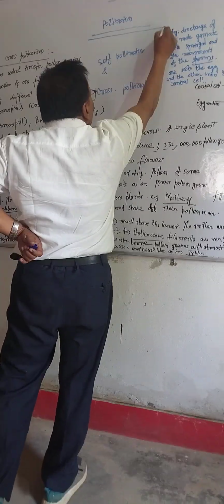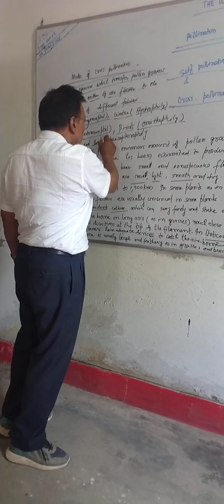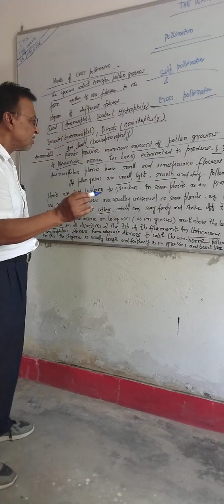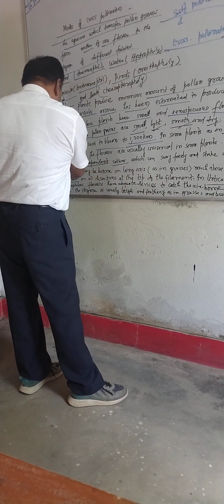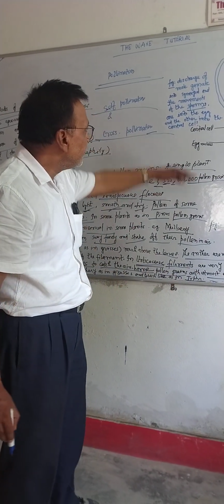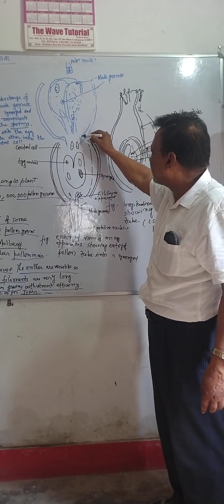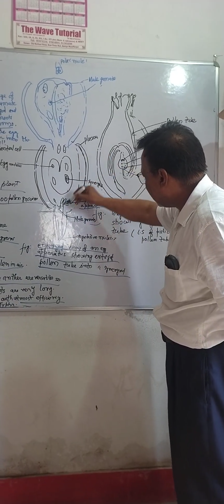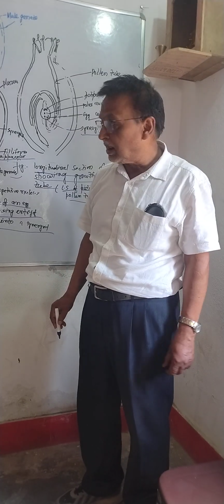Mode of Pollination in plants.